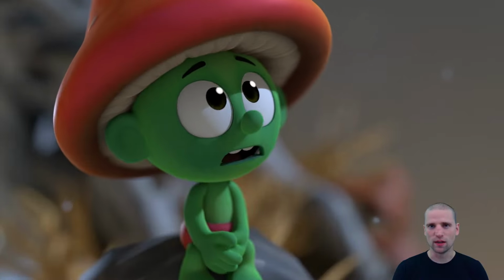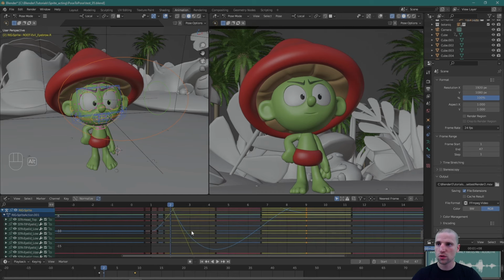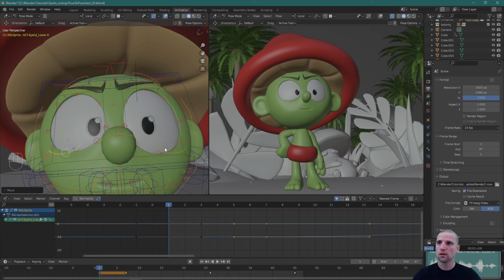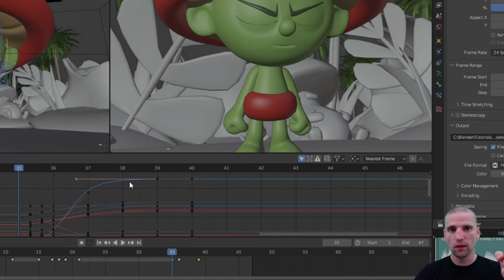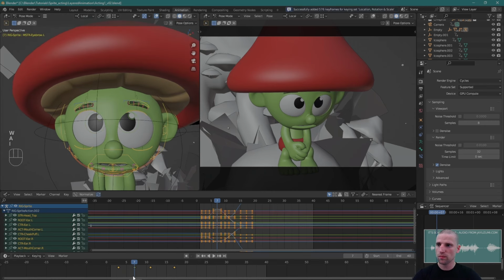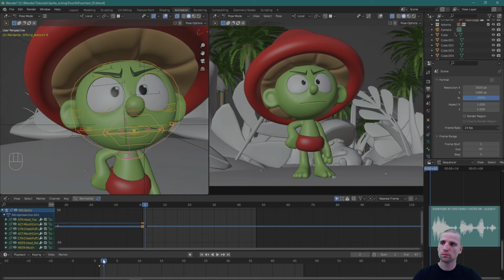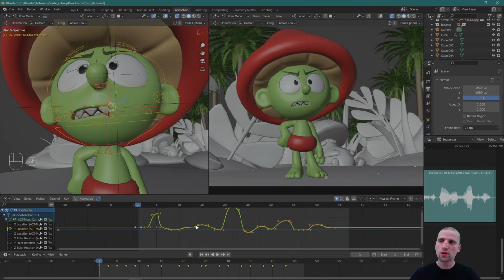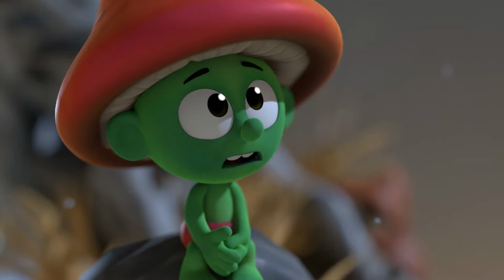Blender Facial Animation Secrets: Eyes and Lip Sync Tips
Welcome to this tutorial on Blender Facial Animation Secrets! In this video, I'll be sharing ideas on how to bring life and expression to your 3D characters' eyes and achieve seamless lip sync in Blender.

Facial animation is a crucial aspect of creating realistic and engaging CGI characters. By mastering the art of eye movement and lip syncing, you can take your animations to the next level and captivate your audience.

This tutorial is suitable for both beginners and experienced Blender users.

Share your thoughts and questions in the comments section below.

Chapters:
0:00 Facial Intro
1:41 Eye Blocking
17:00 Eye Detail
27:58 Eye Blink
35:00 Adding Audio to Scene
36:43 Jaw Pass
44:30 Copy/Past Curves to Mouth Corners
47:30 Adding Mouth Shapes
51:44 Final